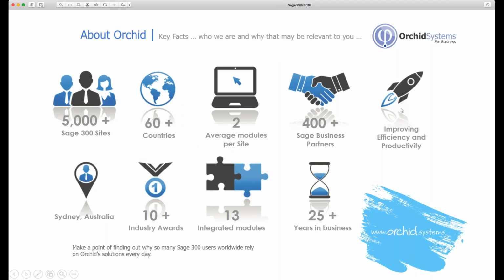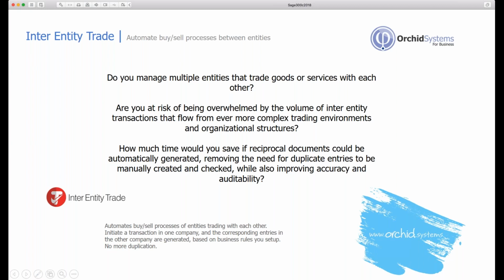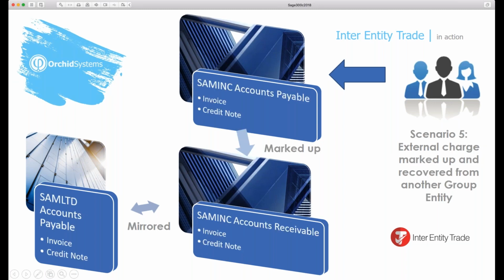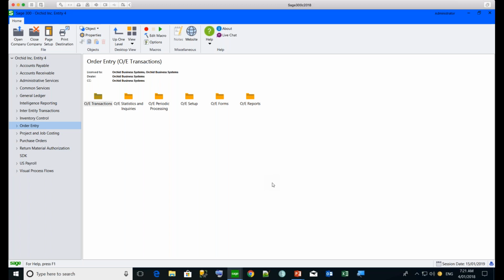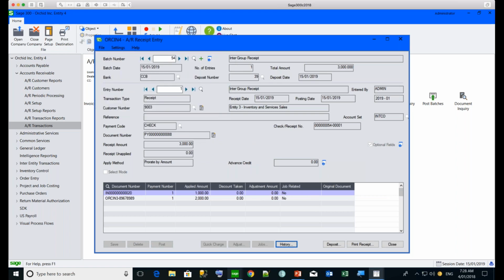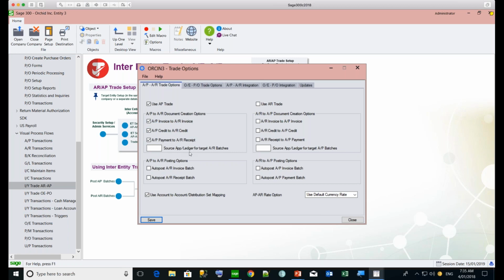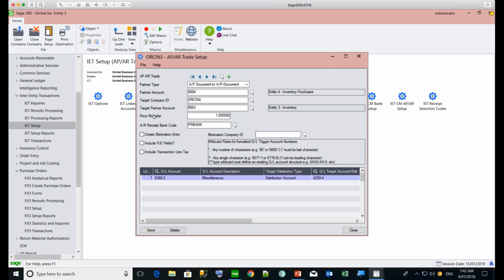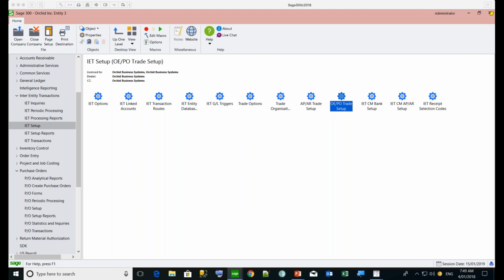Inter-Entity Trade for Sage 300 - Demo Webinar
Steve gives a detailed demonstration of Orchid's Inter-Entity Trade add-on module for Sage 300. Automate transaction flows when related entities trade goods or services. Initiate a transaction in one entity, and reciprocal documents are automatically generated in the other.